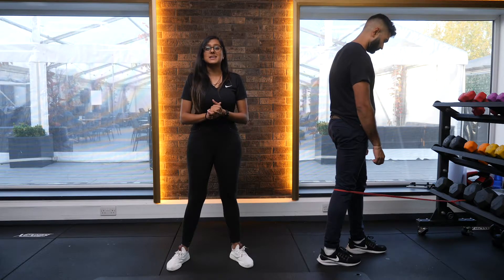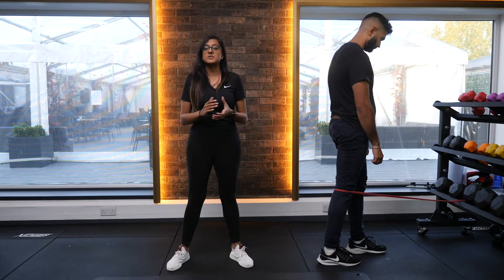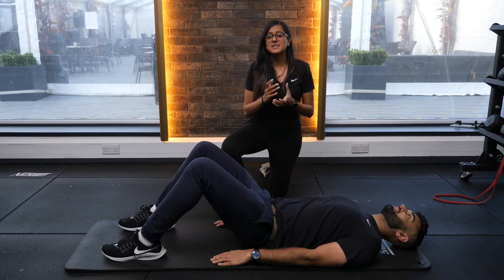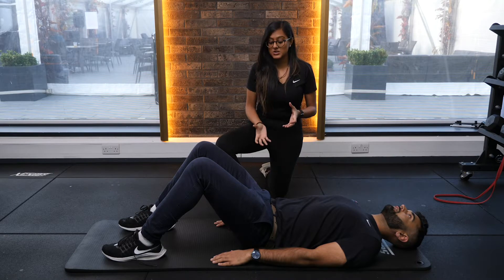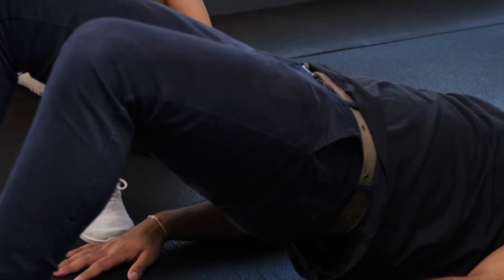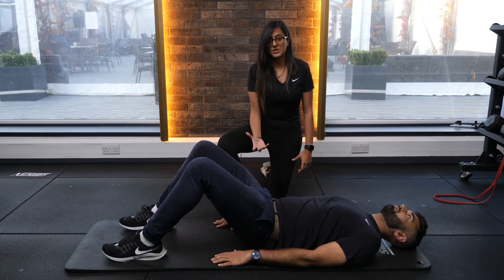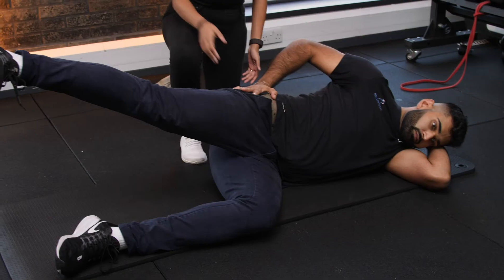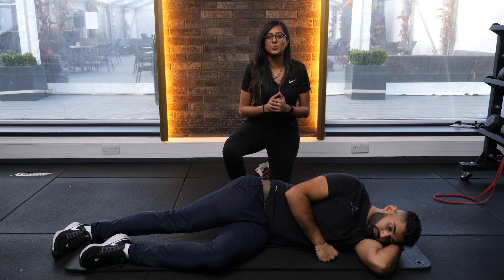Top 3 Exercises for Knee Pain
Monica leads you through 3 of her favourite exercises for alleviating knee pain, with Adrian demonstrating the exercises Monica explains the benefits of these:

1. Terminal Knee Extensions
2. Double Leg Bridge
3. Side Lying Hip Abductions

Movement Is Medicine: To inspire, change and empower people!